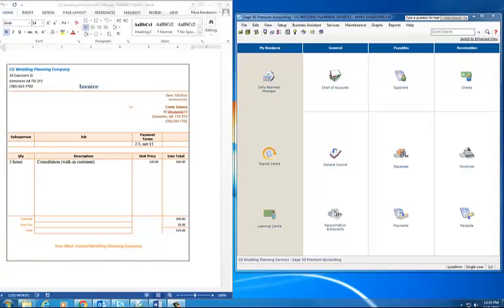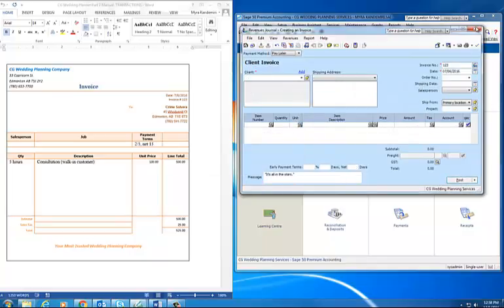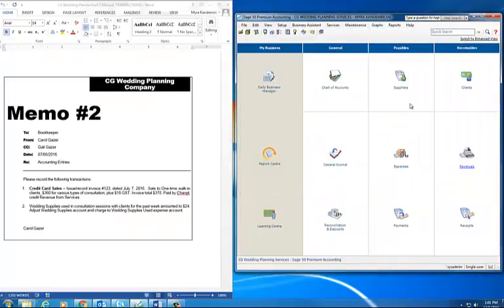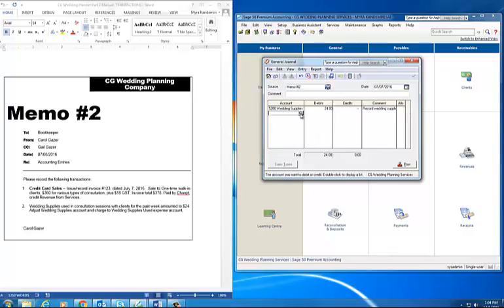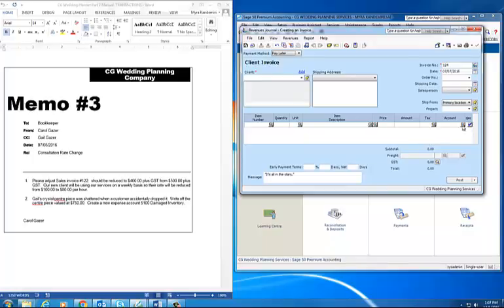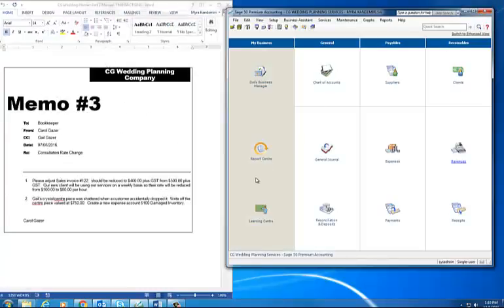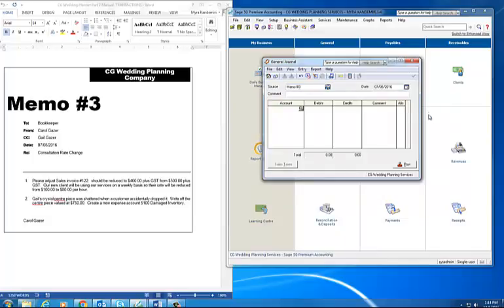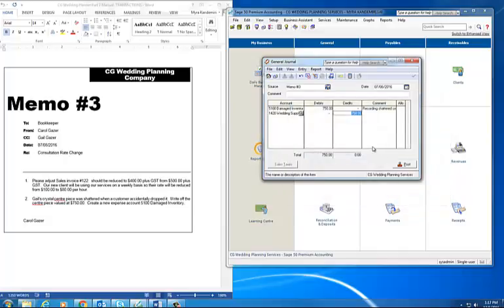Part 14 Entering Transactions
Entering more transactions into Sage 50.